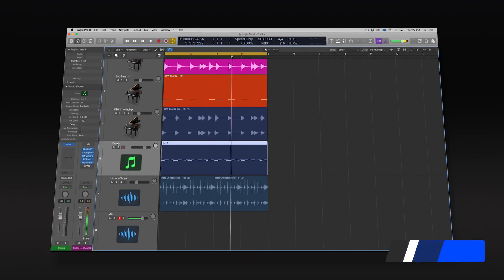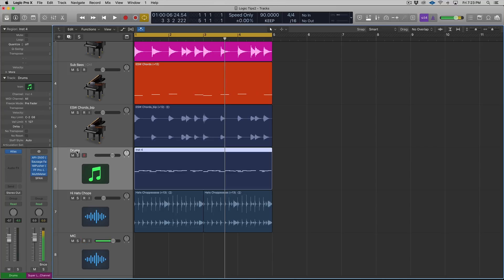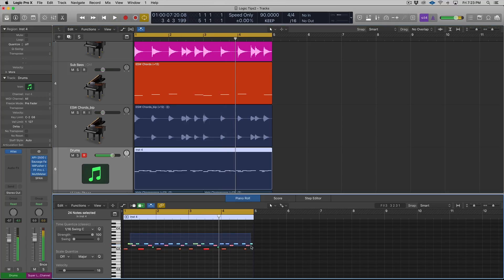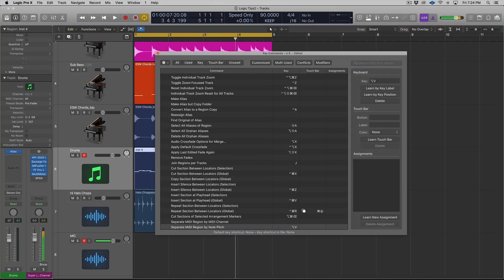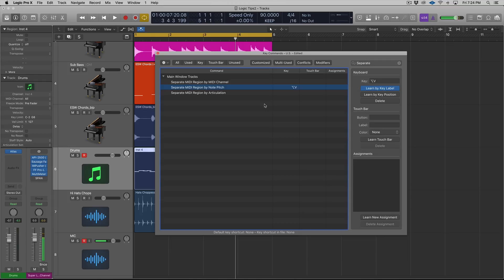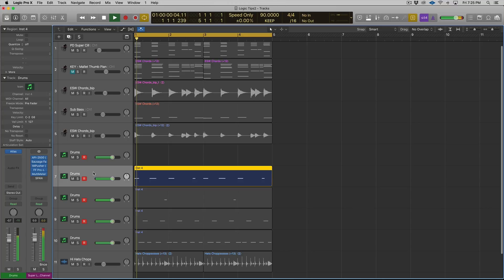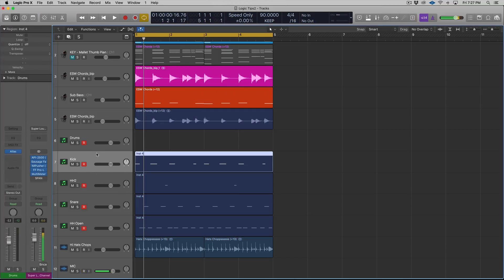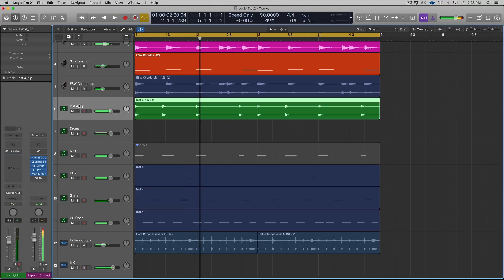Logic X - MIDI Workflow Pro Tip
In this Logic Pro X tutorial learn how to separate the individual elements of a drum groove or beat that's in one region.

Lesson Content:

0:22 - Introduction
0:56 - Demo Play through
1:29 - Setting up the key command
2:22 - Applying note separation

-- ADSR --